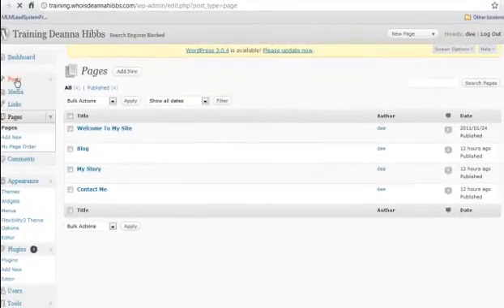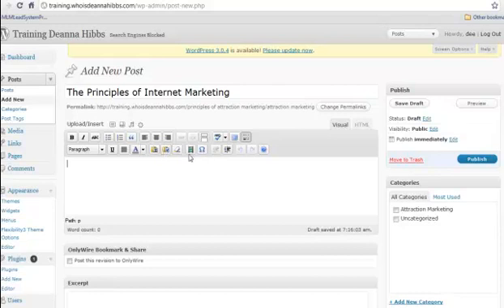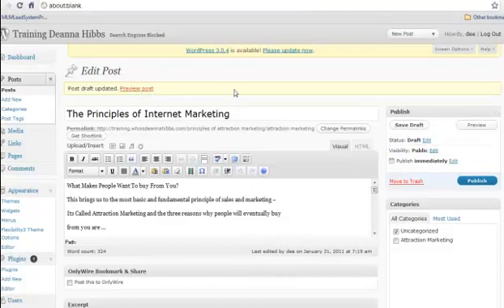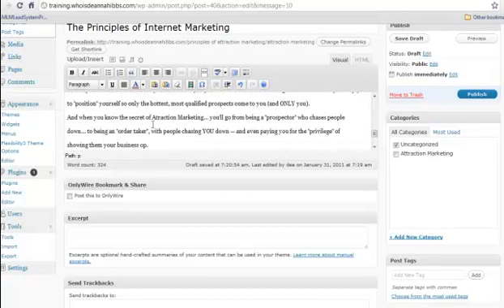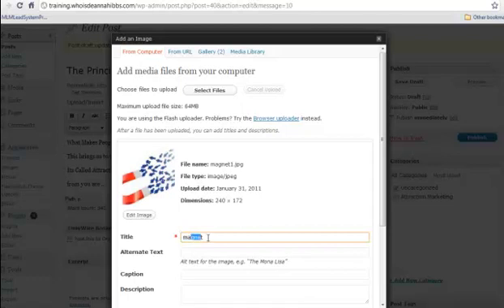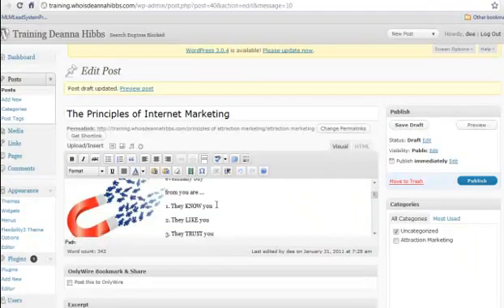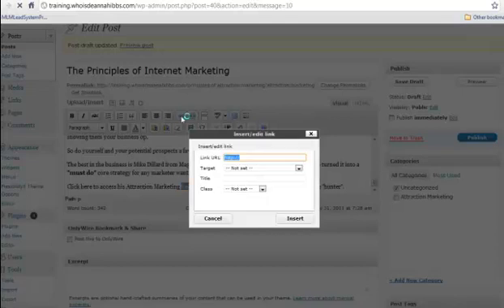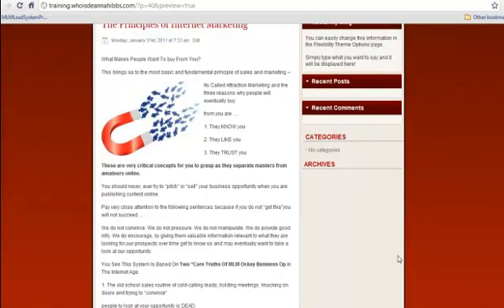Uploading A Post On Wordpress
This is a step by step tutorial on how to create a post on wordpress and use the only wire plugin.

I  work full time teaching others Our Daily Success Formula to make their own lifestyle choices.

It doesn't matter which industry you are in or what product you sell,We teach people from a wide variety of
MLM,Direct Sales and Top Tier Network Marketing Companies the same basic universal principles which are critical to your Internet Marketing Success.
Find out how you can duplicate My success,by visiting my blog and signing up for our